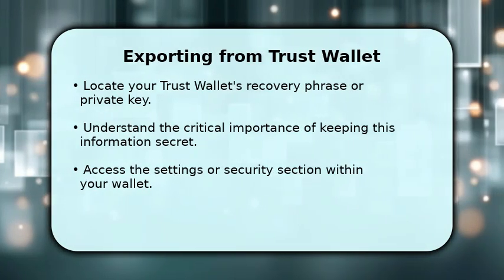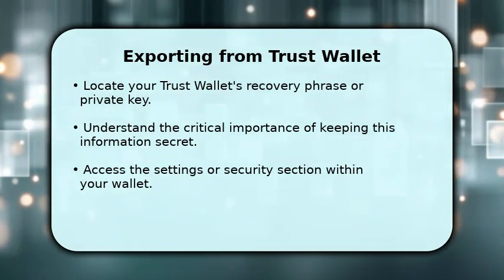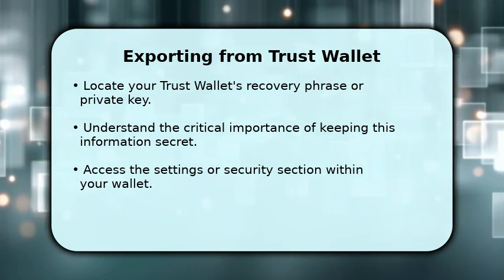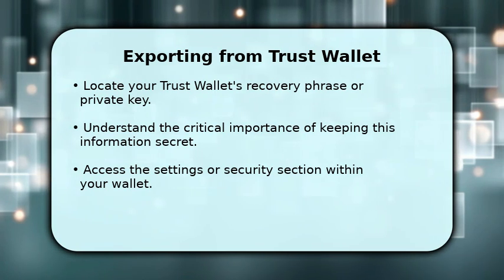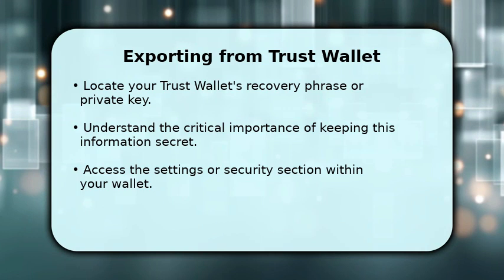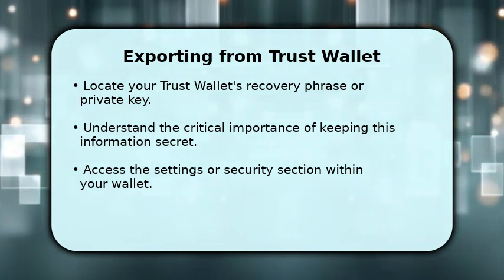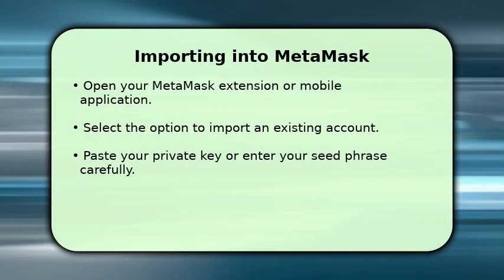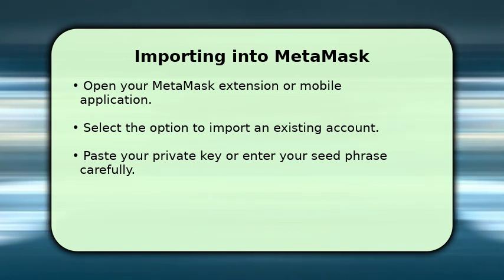How To Connect Trust Wallet To MetaMask - Step By Step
▸ (s) We'll cover the necessary steps to link your Trust Wallet to MetaMask, including importing your wallet, setting up the connection, and verifying the process. By following along with our tutorial, you'll be able to seamlessly integrate your wallets and take advantage of their combined features. So, if you're ready to unlock the full potential of your cryptocurrency holdings, watch this video now!